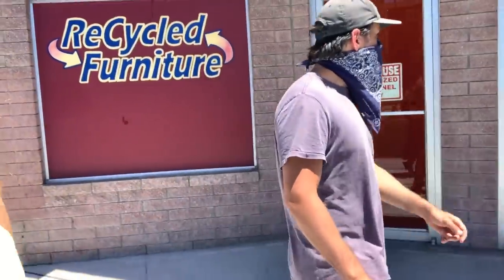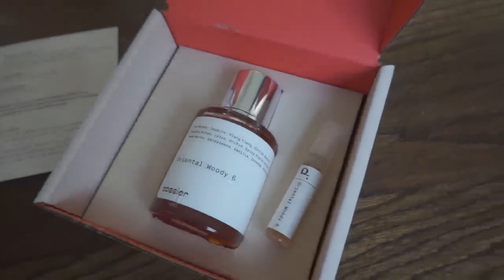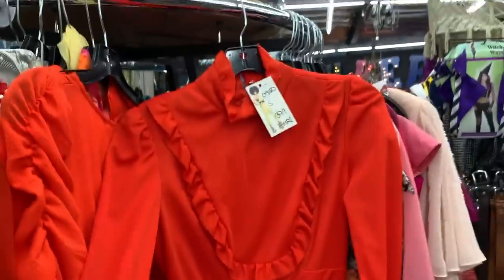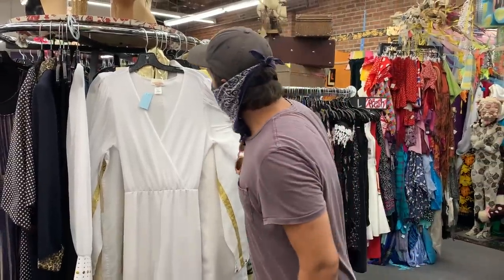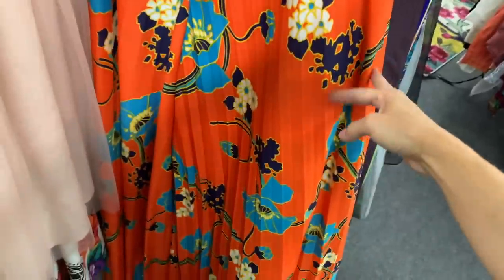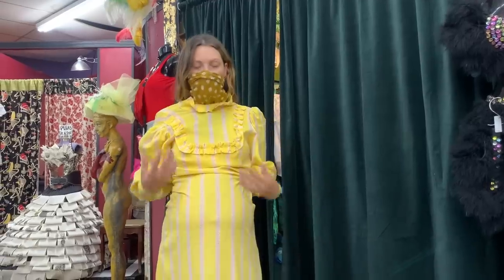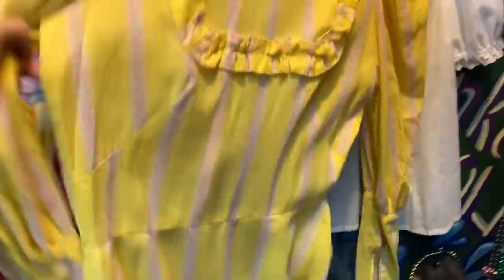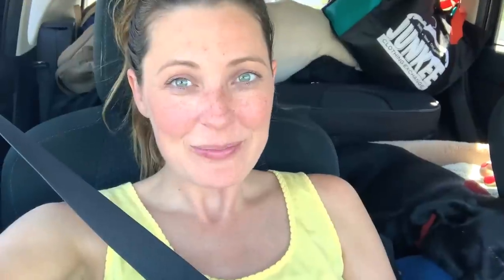Thrift with Me at an EPIC VINTAGE Store in Reno, NV | The BEST Vintage Store I have ever been to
This was our last stop on our Thrift Across America trip, although I am hoping there will be more in the future! We stopped at an amazing vintage and antique store that I could have spent hours at! They had an amazing selection and the BEST prices ever! Just wait till you see what I mean!